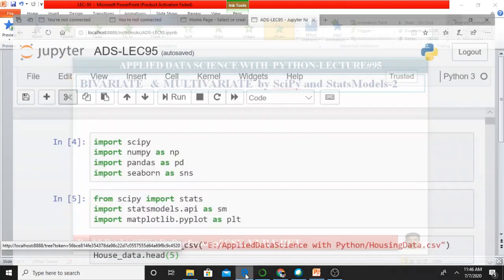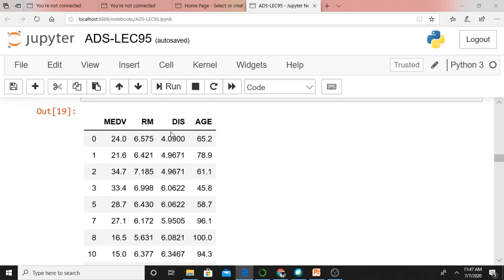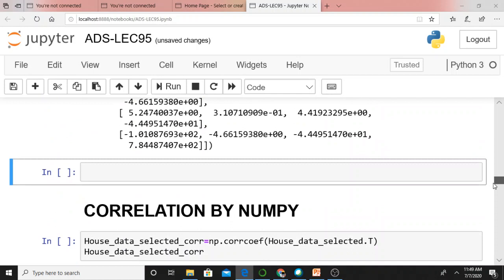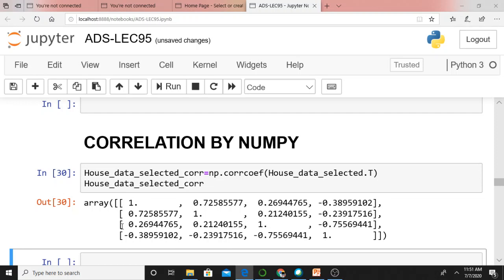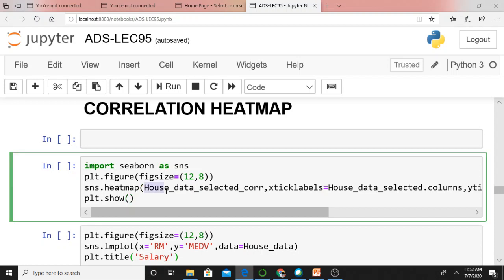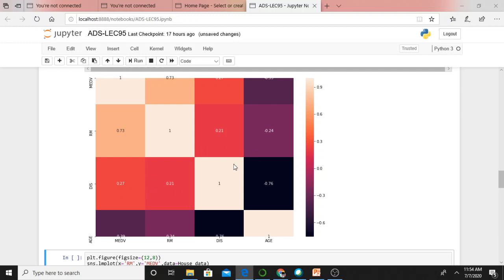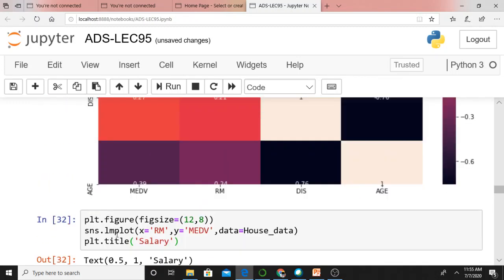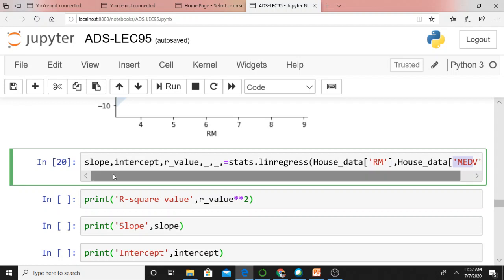BIVARIATE AND MULTIVARIATE by SciPy and StatsModels-2 - LECTURE 95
BIVARIATE AND MULTIVARIATE by SciPy and StatsModels-2

BIVARIATE AND MULTIVARIATE by SciPy and StatsModels-2 by Dr.M.RAJA SEKAR